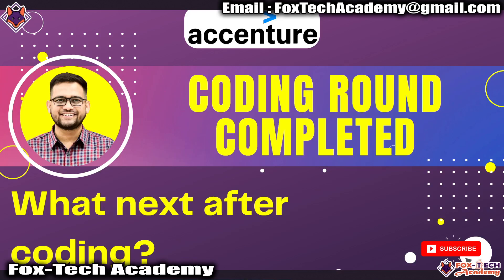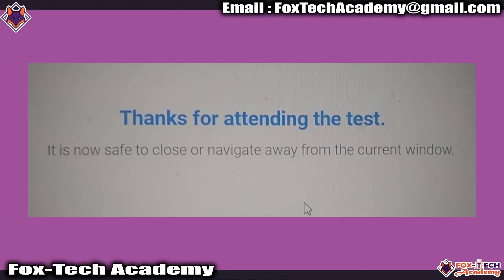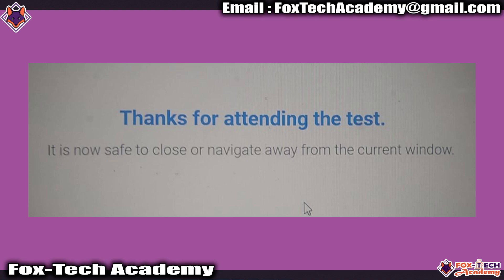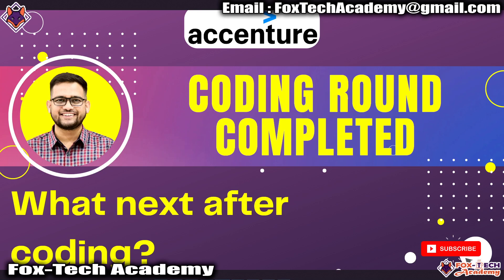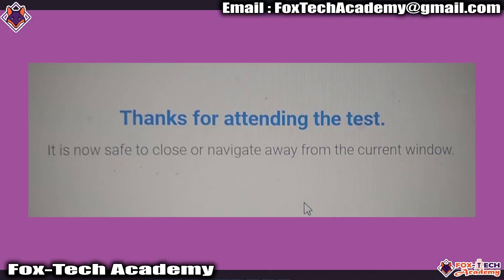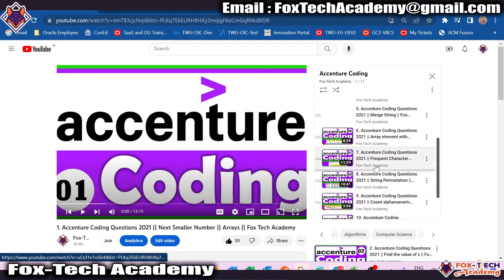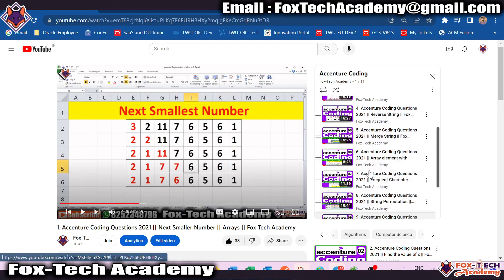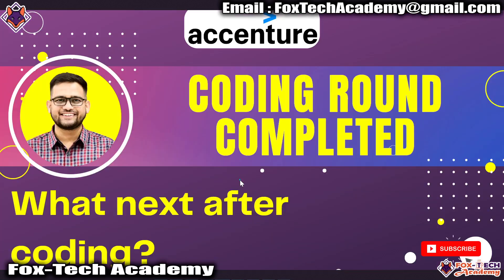🔴 What next after coding | Accenture Communication Assessment | Done with coding assessment?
🔴 Accenture Discussion

Thanks :
Fox Tech Academy

accenture interview
accenture company
accenture associate software engineer
accenture admit card
accenture aptitude
accenture benefits
accenture communication assessment practice
accenture cognitive and technical assessment questions
accenture chennai
accenture c interview questions
accenture drive
accenture exam
accenture exam pattern
accenture exam questions
accenture exam date
accenture exam pattern 2021
accenture exam date 2021
accenture excel test questions
accenture flash mob
accenture final round interview
accenture hr interview questions and answers for freshers
accenture hiring process 2021
accenture hirevue interview questions
accenture interview questions and answers
accenture interview 2021
accenture india
accenture interview experience 2021
accenture interview result
accenture interview for freshers
accenture jobs
accenture jobs for freshers 2021
accenture java interview questions for experienced
accenture job apply
accenture joining kit 2021
accenture jobs for freshers 2020
accenture noida office
accenture off campus
accenture online assessment test
accenture office
accenture off campus drive
accenture pre placement talk
accenture prepinsta
accenture questions
accenture questions 2021
accenture question and answer
accenture question paper
accenture quant questions
accenture qualification
tq accenture ai answers
tq accenture assessment
accenture recruitment
accenture recruitment process 2021 off campus
accenture recruitment process
accenture results 2021
accenture registration process
accenture recruitment process 2021 tamil
accenture recruitment process 2020
accenture r to r interview questions
accenture hr
accenture salary
accenture smart interview
accenture strategy
accenture selection process
accenture syllabus
accenture smart interview questions and answers
accenture test
accenture technical assessment
accenture technical interview
accenture test pattern 2021
accenture technical interview questions and answers for freshers
accenture training program for freshers
accenture training
accenture update